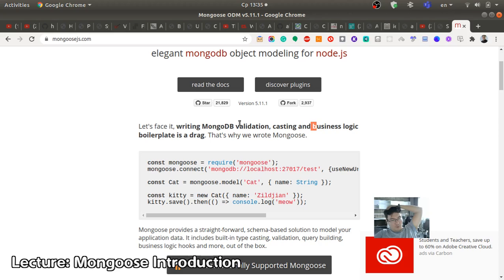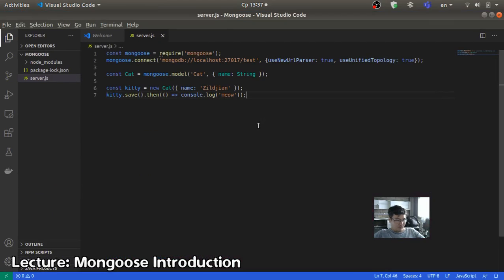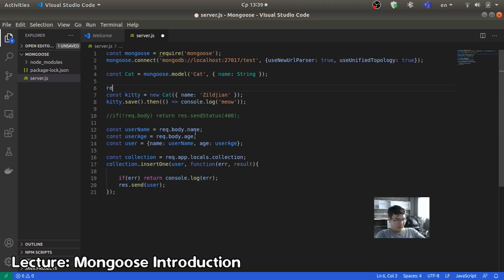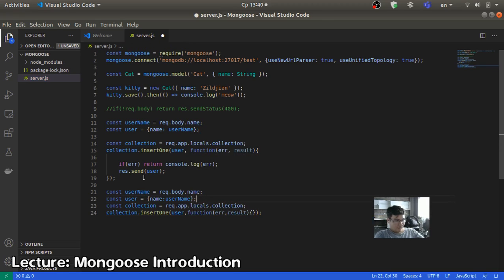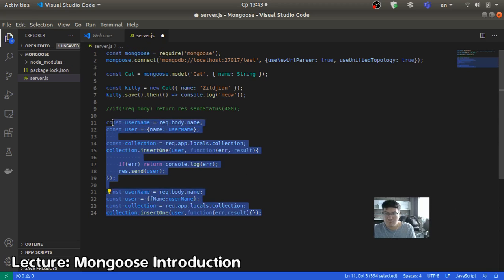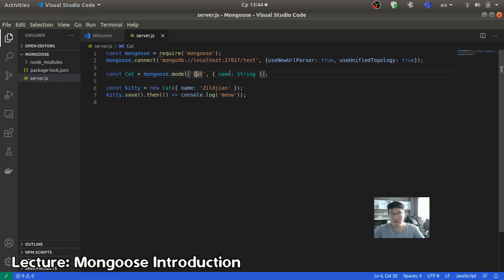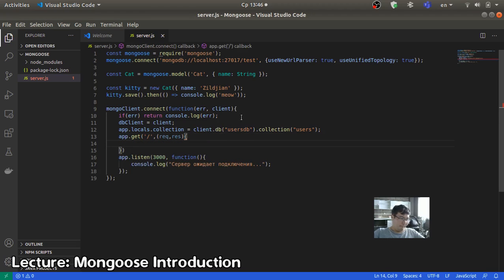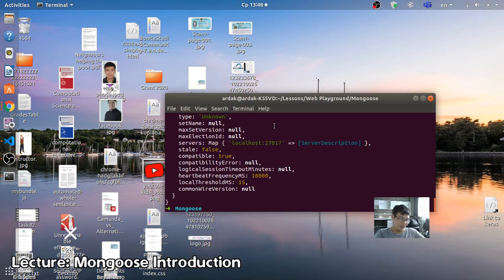Week 13-1: Mongoose